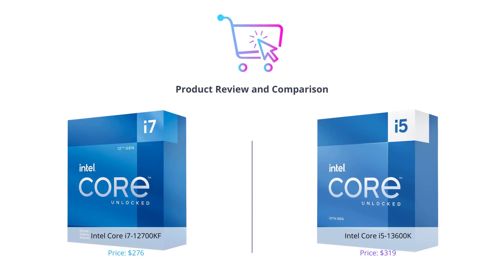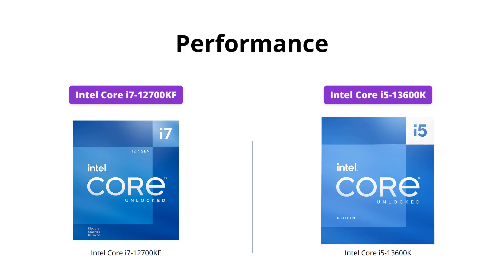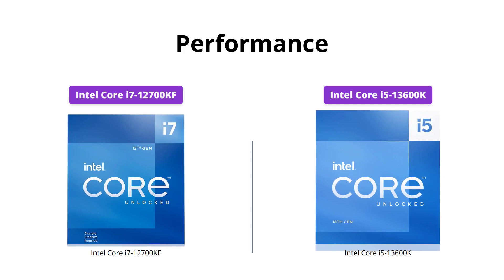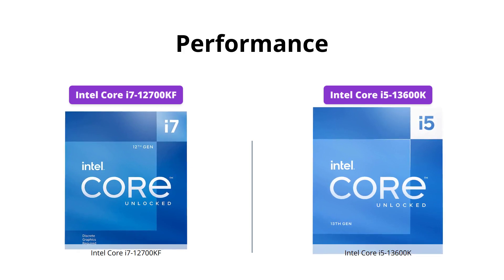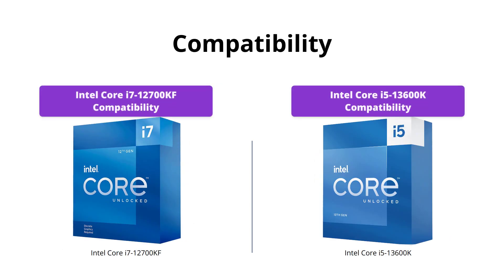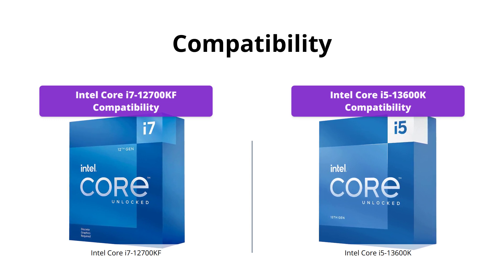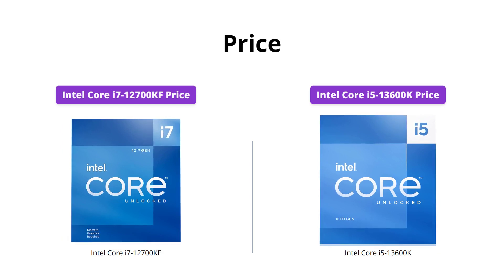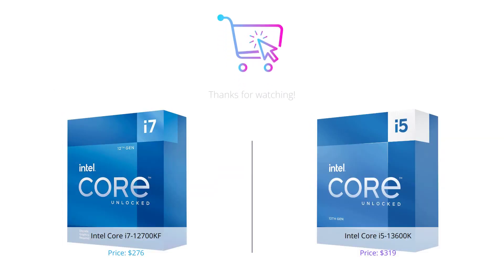Intel Core i7-12700KF vs Intel Core i5-13600K: Which is the better choice?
Compare the Intel Core i7-12700KF and the Intel Core i5-13600K - two of the latest processors from Intel. Find out which one suits your needs best.